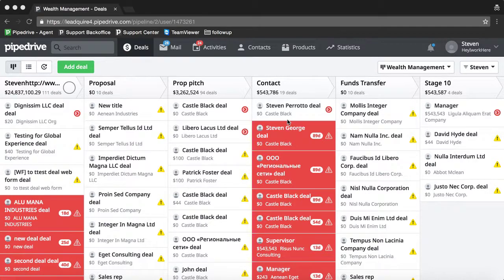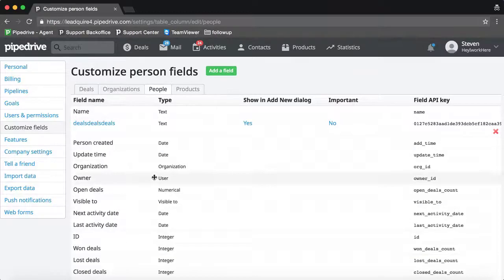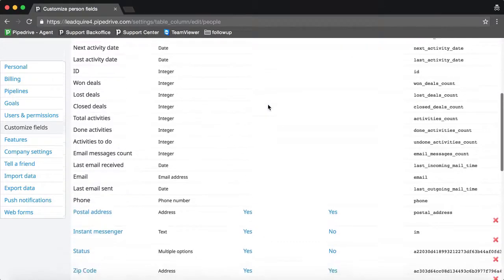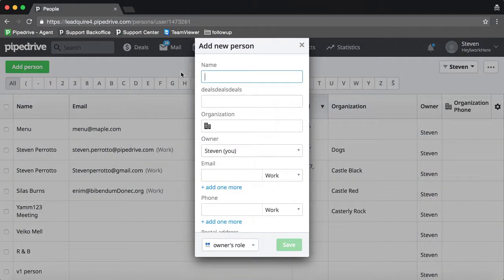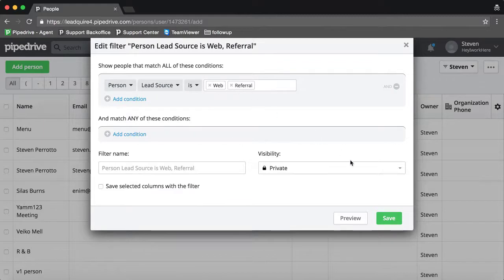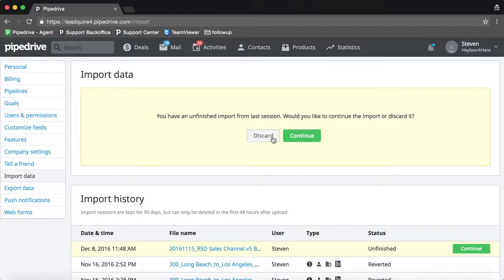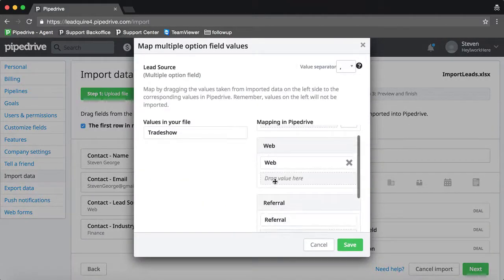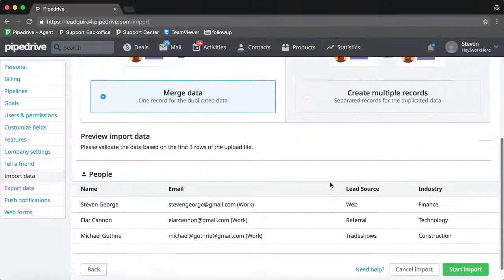How to tag contacts deals organizations in Pipedrive